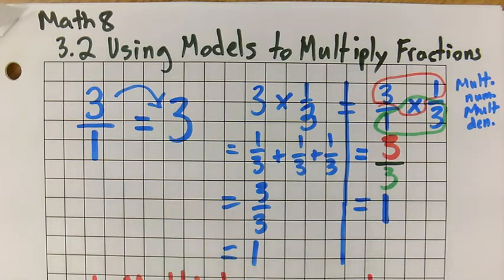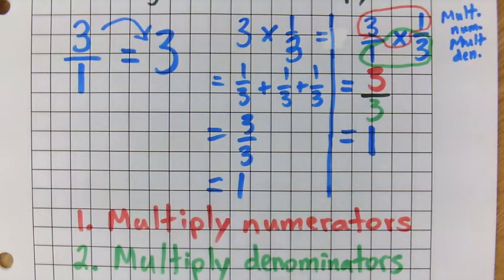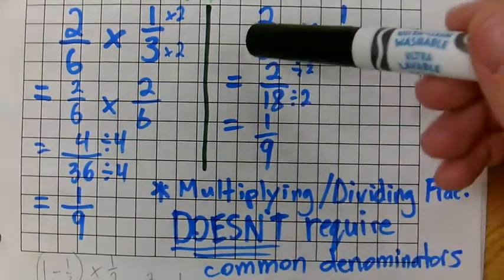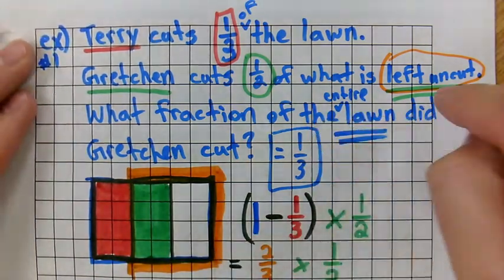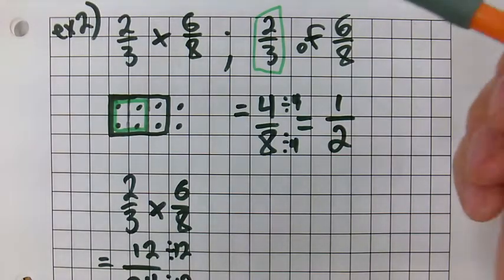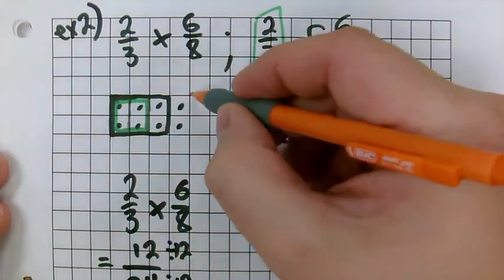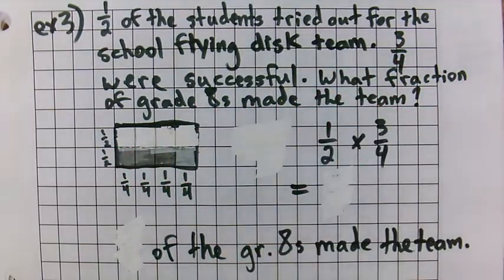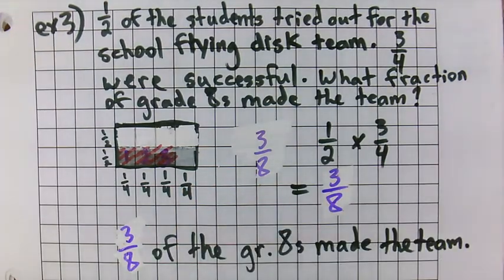Math 8 - 3.2 Using Models to Multiply Fractions